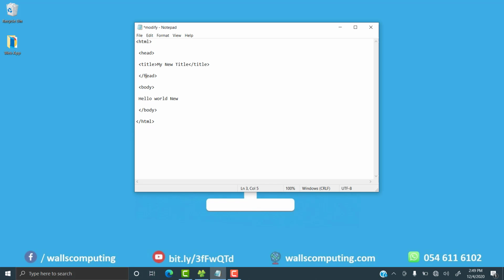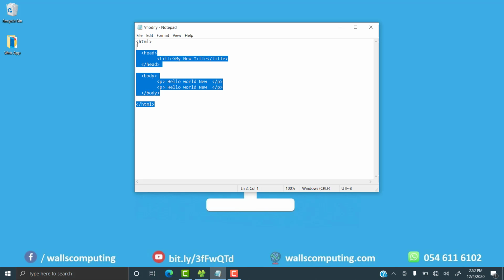8 Web Design HTML CSS Indentation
Indentation